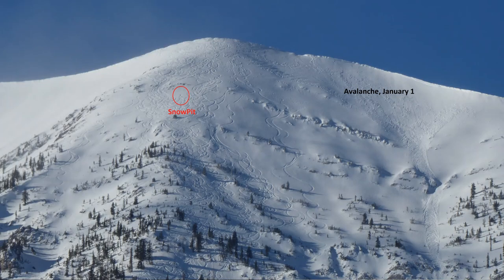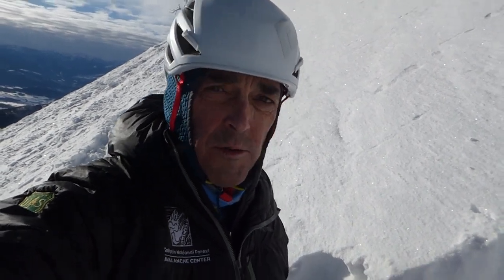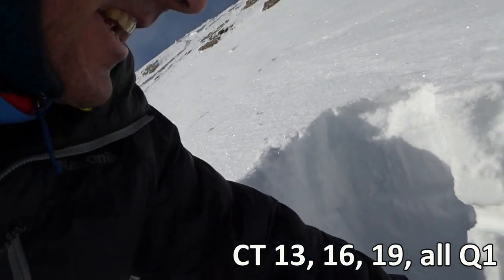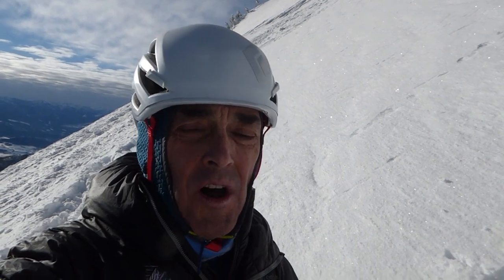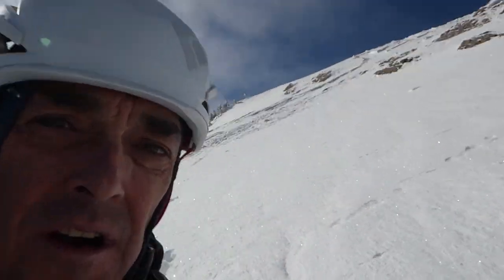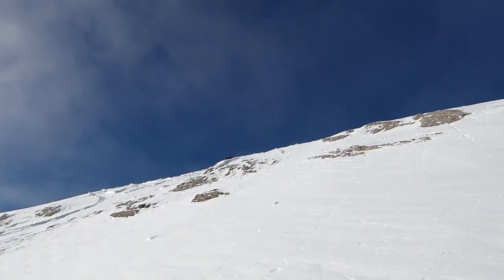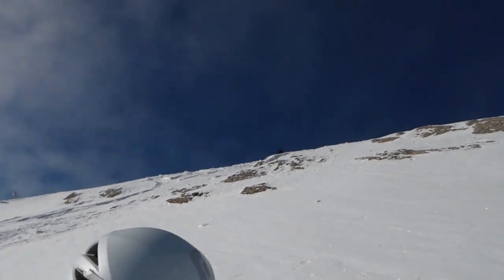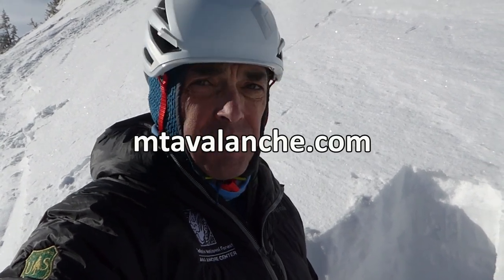"Not too stoked..." Saddle Peak - 3 January 2023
Doug Chabot of the GNFAC finds weak and unstable snow on Saddle Peak and decides not to descend the slope.